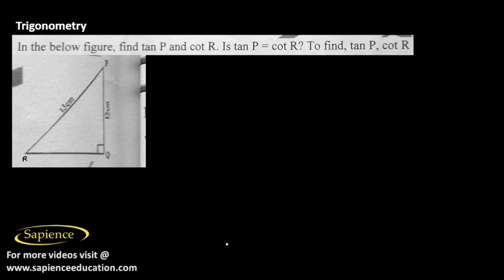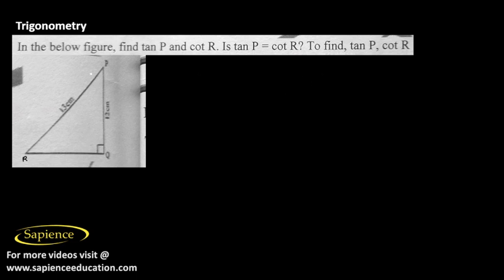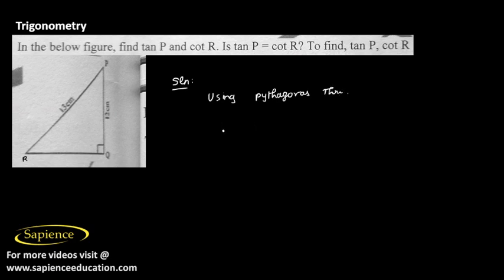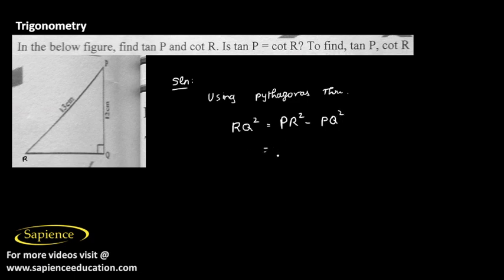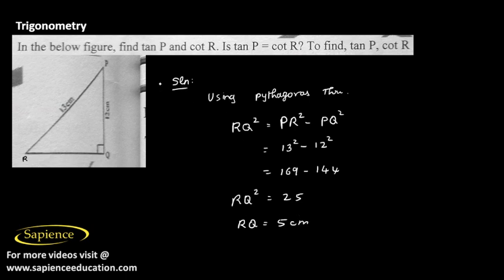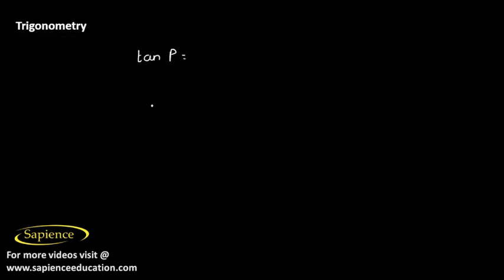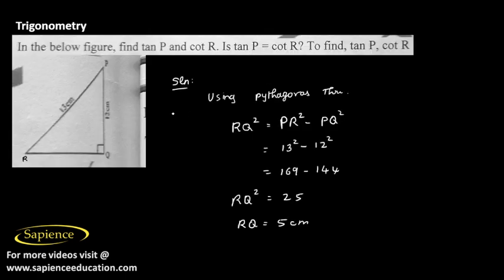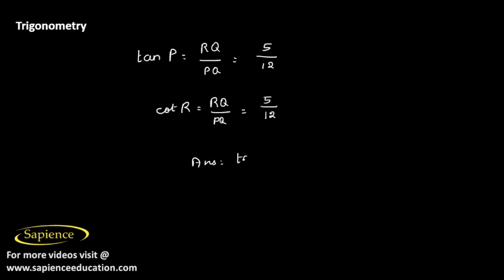class 10 Mathematics | Trigonometry | Practice Questions | Q4